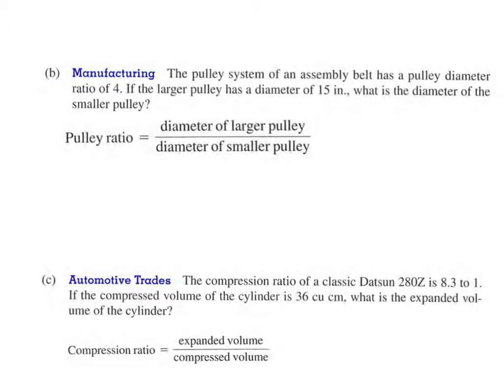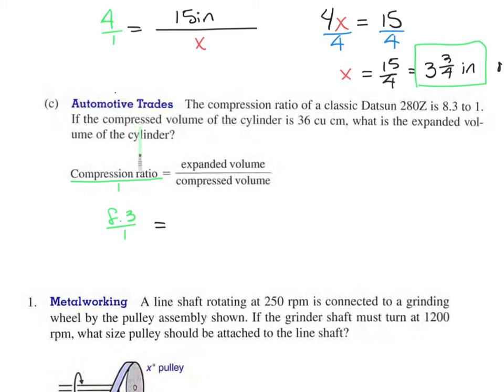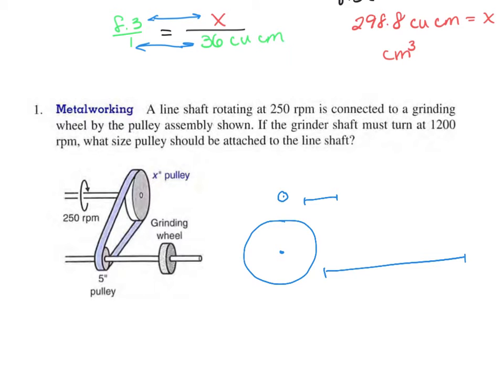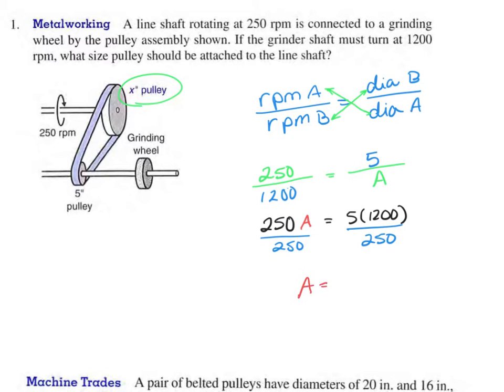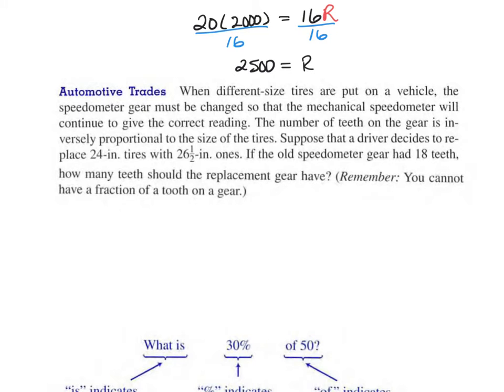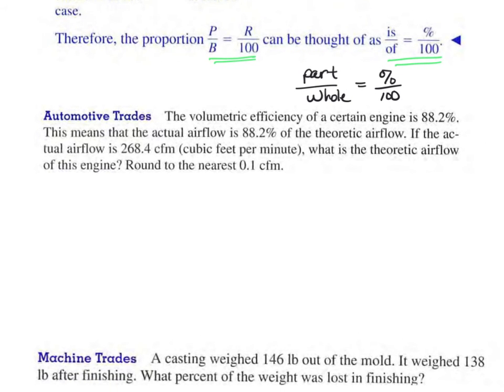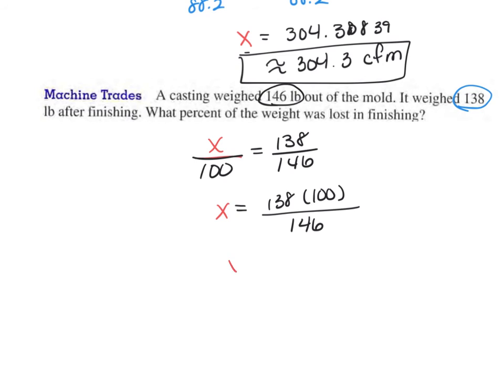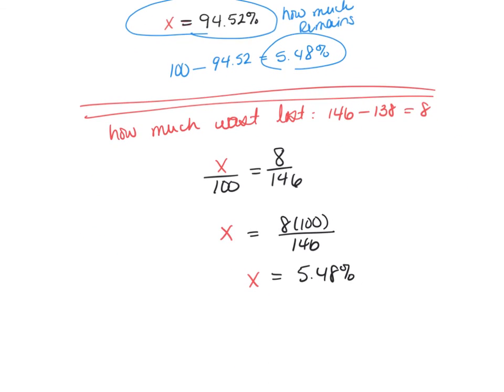TMATH116 - Chapter 4 Ratios, Proportion, and Percent